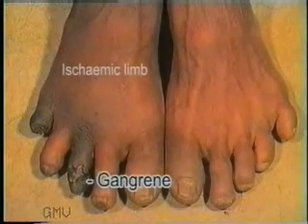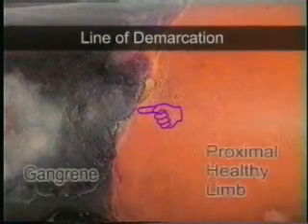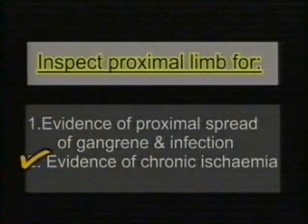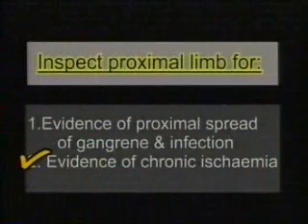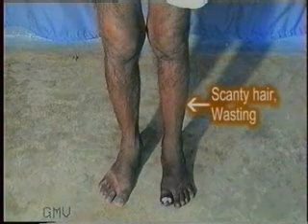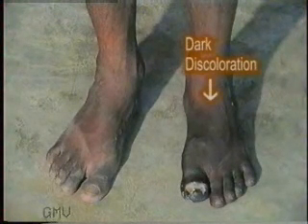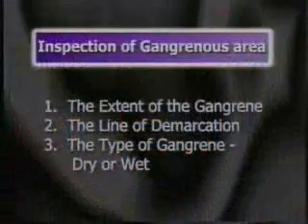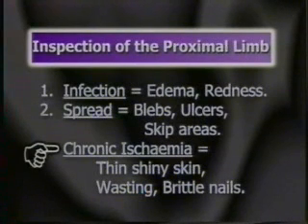Examination of peripheral vascular disease part 1.wmv